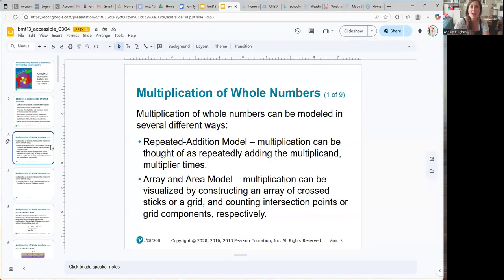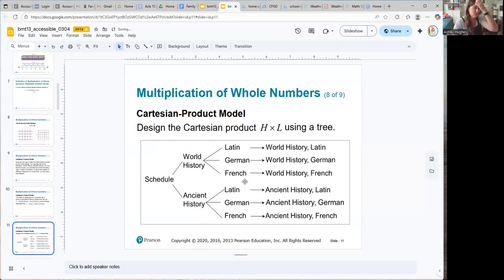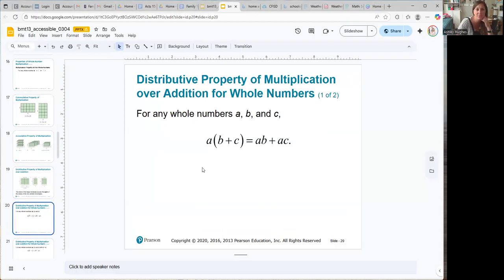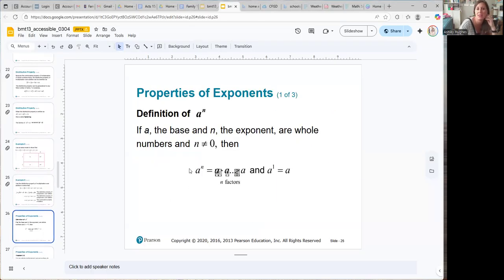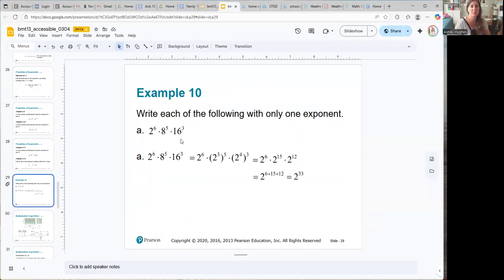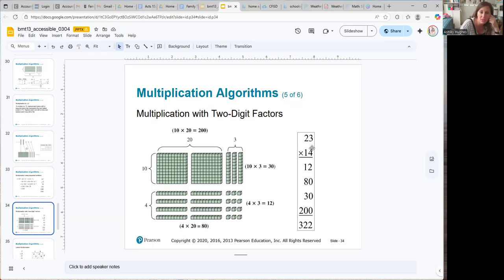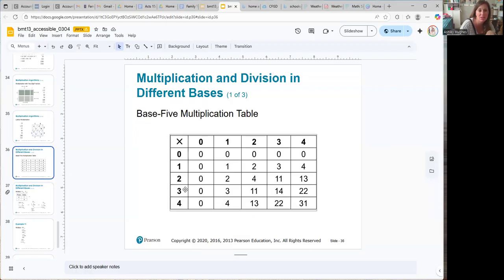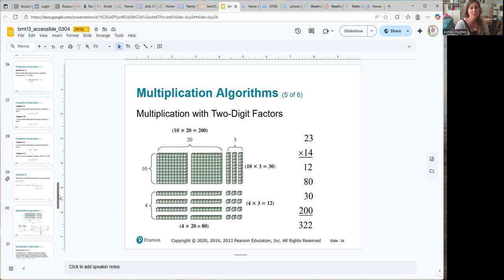Math 1350 Sec 3.4 Multiplication